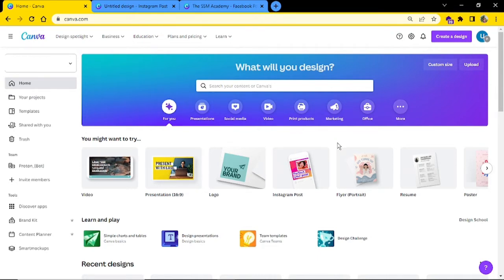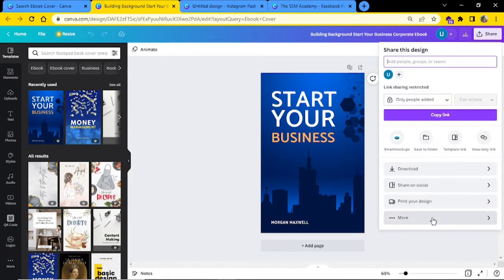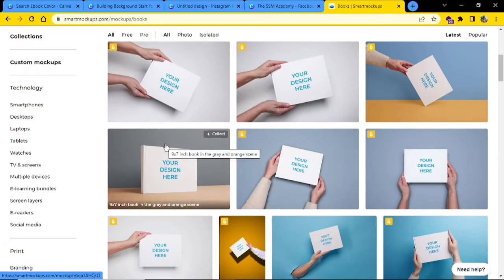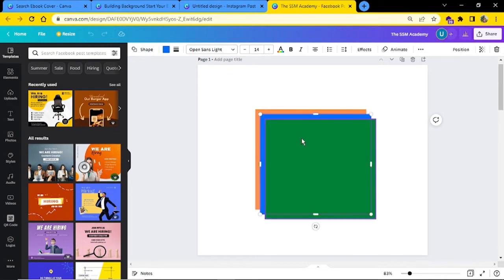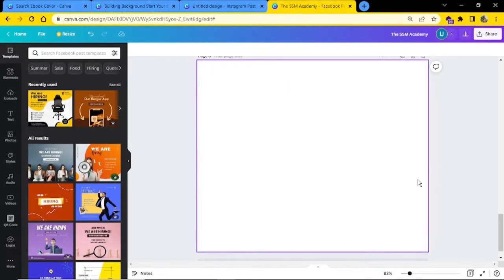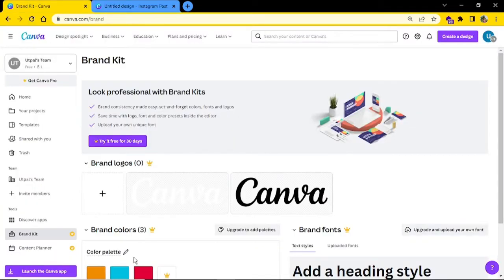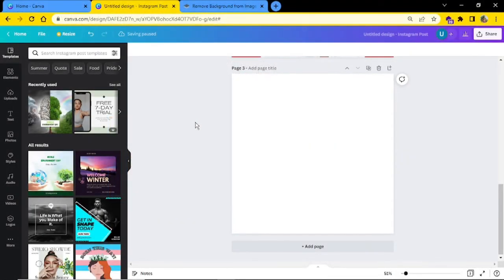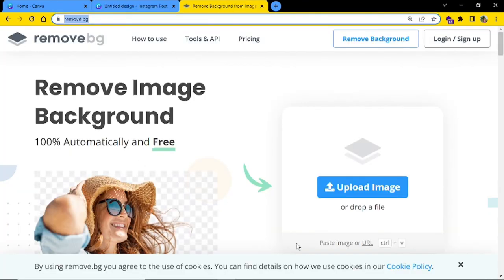11 CANVA TIPS AND TRICKS YOU MUST KNOW in 2023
Learn the TOP 11 BEST CANVA TIPS AND TRICKS that will help you to save more time and be productive at the same time.

Canva is a tool with limitless possibilities!

Recently while reviewing Canva Pro, I realized how much you can actually accomplish with this easy to use graphic design tool.

In this video I'll share 11 interesting Canva tips and tricks to help you take advantage of Canva to design better graphics quickly and effortlessly!

You may be blown away by some of these hacks! I was very surprised to learn that you can live stream through Canva as well as create a QR code that directs your audience to your website.

Are you curious about how to do that?

Okay, let's jump right in!

I would love to hear any other secret tips you may have.